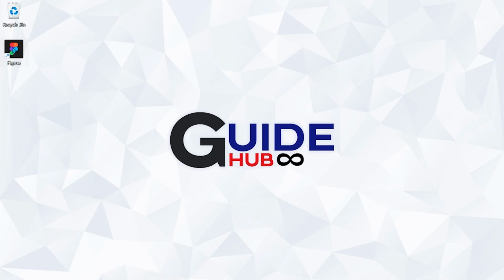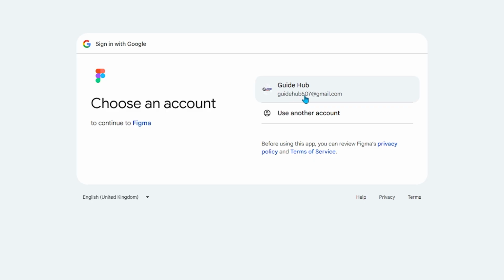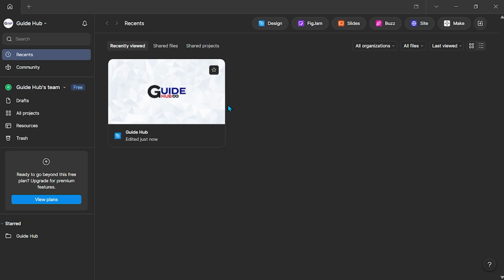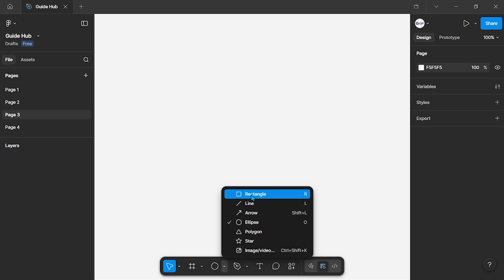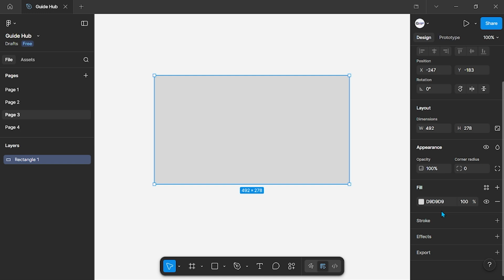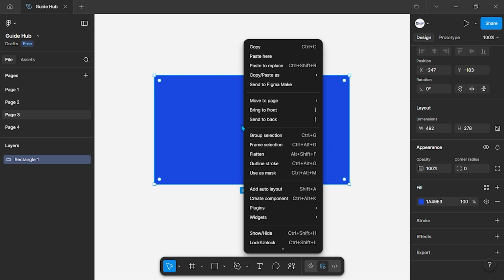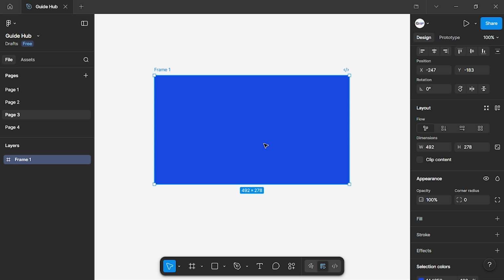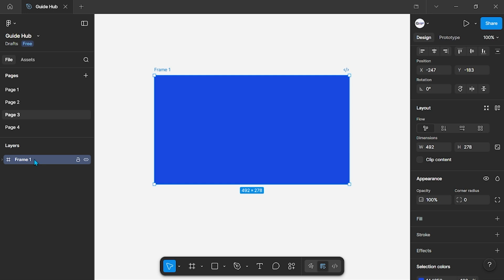How To Convert Shape To Frame in Figma (𝟮𝟬𝟮𝟲) | 100% WORKS | NO Yapping, To The Point! | FAST & EASY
Without Yapping, Here's How To Convert Shape To Frame in Figma. First Open Figma on your computer. When the application launches, click Log in with browser so you can access your account. You will automatically be redirected to your browser to complete the login process. On the login page, choose the login method you want to use, for example Continue with Google. Select the account you use to sign in to Figma so the system can verify your identity. After the login process is completed, click Open the desktop app to return to the Figma application. You will automatically be redirected back to the Figma desktop application once the authentication is successful. Next, open the Figma file where you want to work so you can start editing the design. Locate the creation tools at the bottom of the interface and click the dropdown icon on the Shape Tools. From the list of available shapes, choose the shape you want to create, for example Rectangle. After selecting the rectangle tool, click and drag on the canvas to draw the shape in your workspace. Once the shape appears on the canvas, move to the properties panel on the right side of the screen. Click the Fill section to open the custom color settings. From the color picker, change the shape color according to your preference so it matches your design. After adjusting the color, make sure the shape is still selected on the canvas. Right click on the selected shape to open the context menu. In the menu that appears, locate and select Frame selection. This command will automatically convert the shape into a frame. After applying the command, the selected object will now function as a frame instead of a regular shape. To confirm that the conversion was successful, check the Layers panel on the left side of the interface. The object type should now be labeled as Frame rather than Rectangle. If needed, you can rename the frame to make it easier to organize your design structure. To do this, double click the object name in the Layers panel and type a new name. For example, you can rename it How to Convert Shape to Frame in Figma so it clearly describes its purpose. Renaming objects helps keep the layer structure organized, especially when working on larger design projects with multiple frames and elements. Congratulation, In this video you just learn everything about How To Convert Shape To Frame in Figma, so this video is really perfect for people who are interested and looking for a topic related to : how to convert shape to frame in figma, how to convert shape to frame using figma, how to convert figma shape to frame, how to convert shape to frame on figma, how to convert shape to frame with figma, convert shape to frame in figma, figma convert shape to frame, convert figma shape to frame, convert shape to frame using figma, shape to frame convert figma tutorial, figma shape to frame convert, converting shape to frame in figma, converting shape to frame using figma

Guide Hub